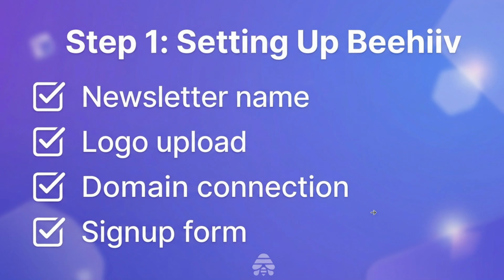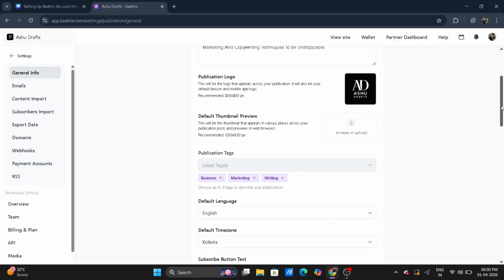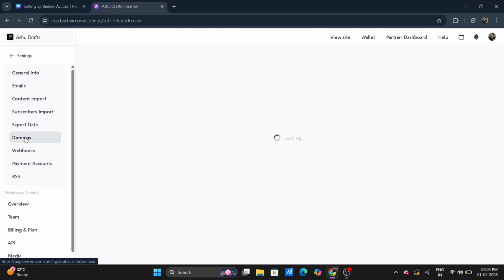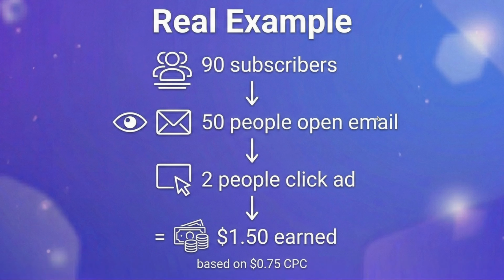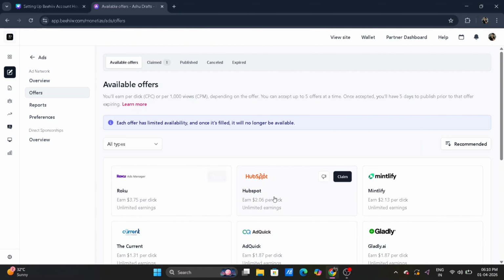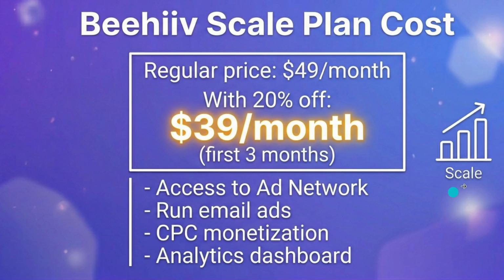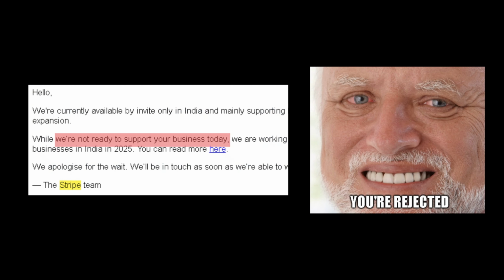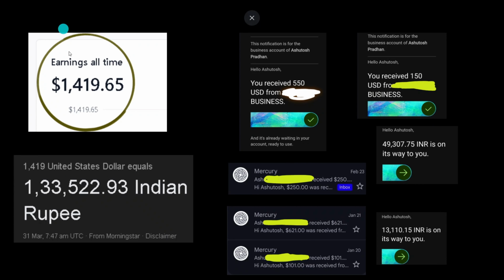How I Made Over $1419 on Beehiiv Newsletter (Full Guide)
I made $1,419.65 (₹1,33,000) in 4 months running my Beehiiv newsletter with only 93 subscribers. Here's the complete breakdown: How Beehiiv ads work (CPC model), how much it costs ($39/month with my link), domain setup, Stripe account (US LLC solution for India), and the #1 mistake that gets you banned. Don't click your own ads. Build a real audience, provide value, and persuade them to click naturally.

1. Set up Beehiiv account properly
2. Buy domain ($2-5/year) for credibility
4. Build REAL audience through content
5. Provide value in emails
6. Run ads (set minimum $1 CPC)
7. Use copywriting to persuade clicks naturally
8. Set up Stripe (or US LLC if restricted)
9. Withdraw money

Don't click your own ads. Build trust. Persuade naturally. That's how you make money.

Timestamps:
0:00 - I made $1,419 in 4 months (₹1,33,000 with 93 subscribers)
0:50 - PART 1: Setting up Beehiiv account
3:30 - PART 2: How the money works
3:37 - Domain explained (apartment vs own property)
5:26 - Two ways to make money (digital products or ads)
5:42 - CPC model explained (cost per click)
7:11 - PART 3: Costs & pricing
9:39 - CRITICAL WARNING: Don't click your own ads
11:26 - PART 4: Stripe account (MOST IMPORTANT)
12:09 - My solution: US LLC + US bank + Stripe